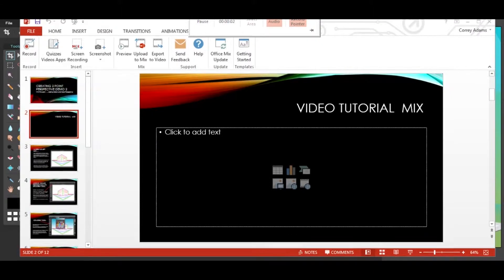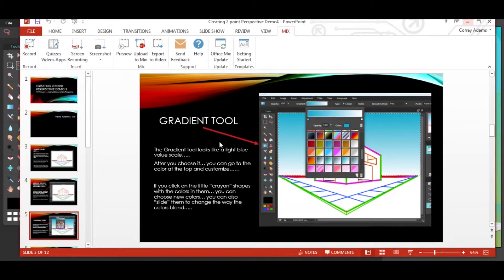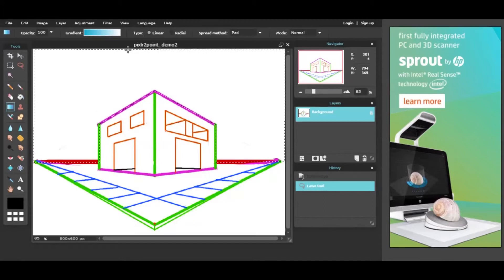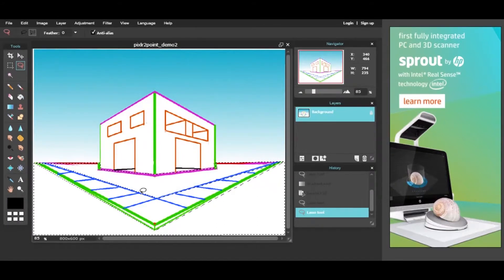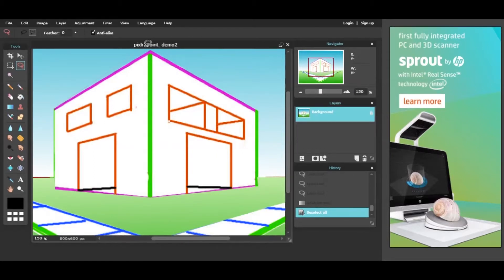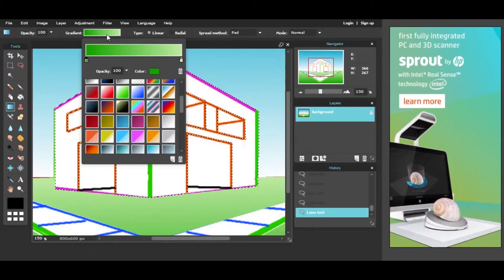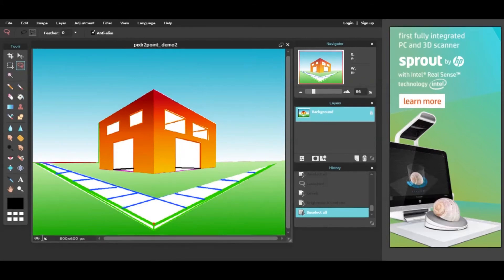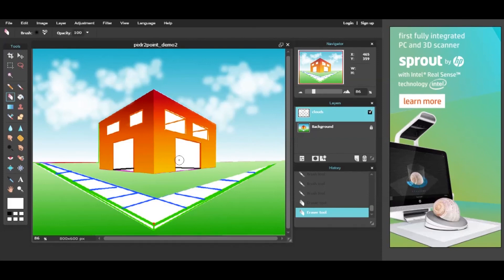pixlr com tutorial 4 color perspective part 1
In this tutorial... you will learn how to use the gradient tool and additional highlighting tool features to colorize your 2 point perspective image using color perspective.